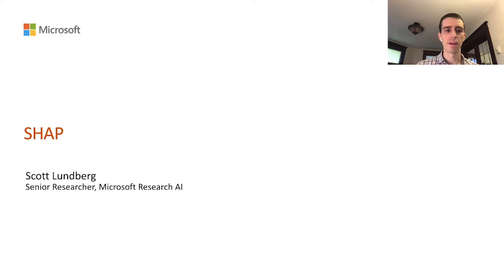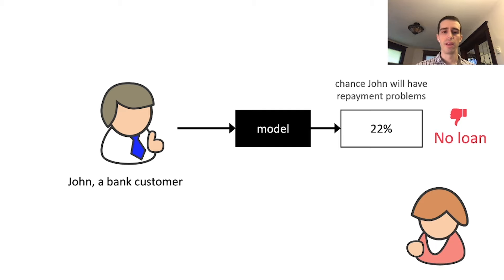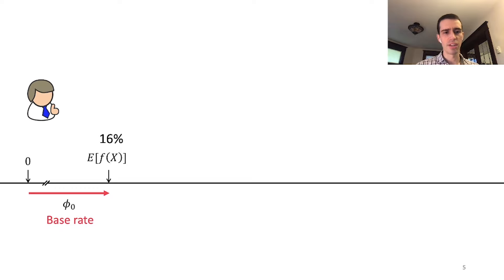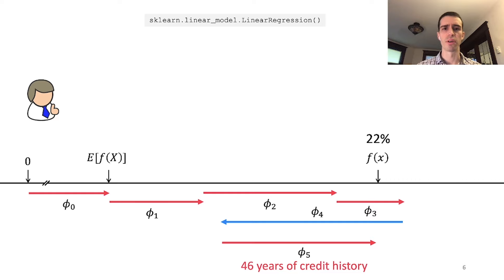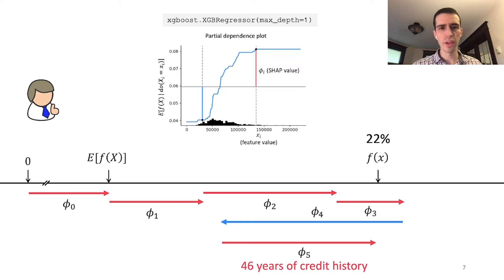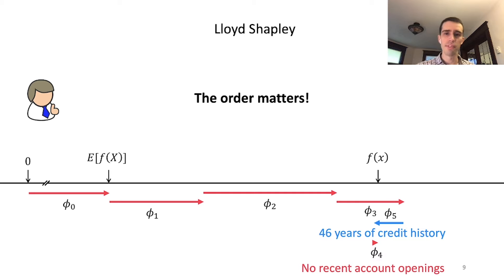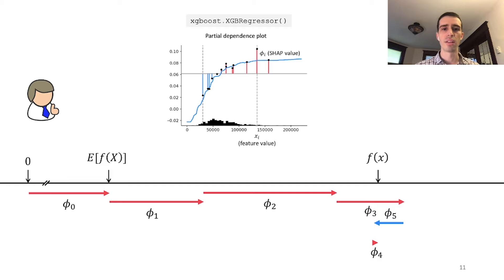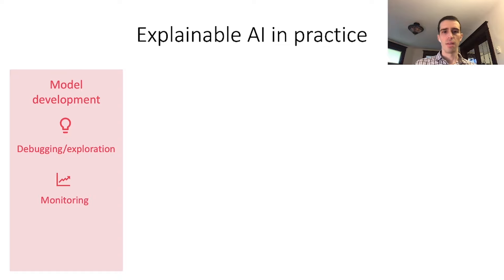The Science Behind InterpretML: SHAP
Learn more about the research that powers InterpretML from SHAP creator, Scott Lundberg from Microsoft Research